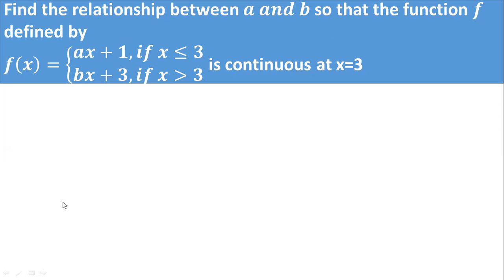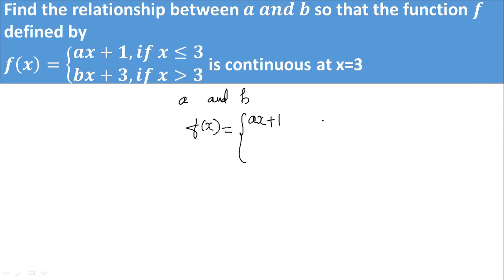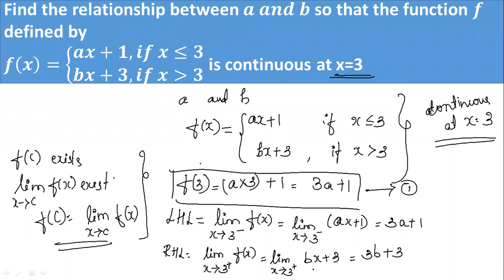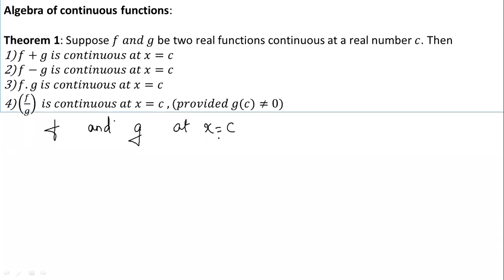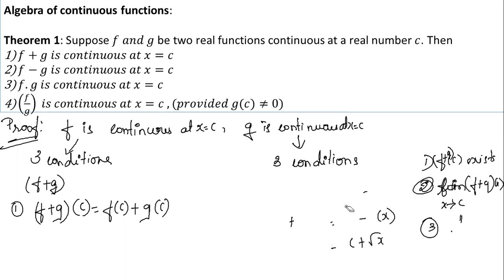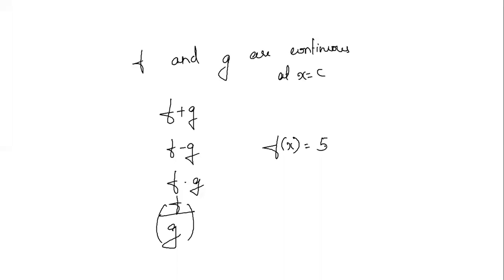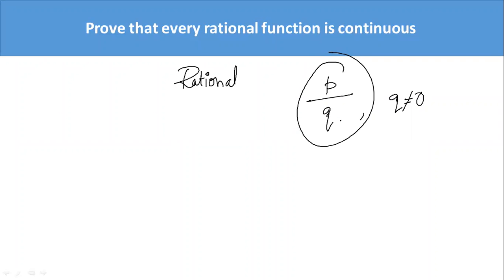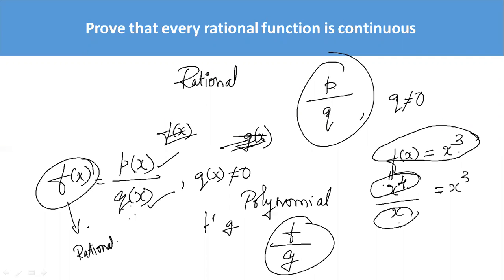Continuity Lecture 9